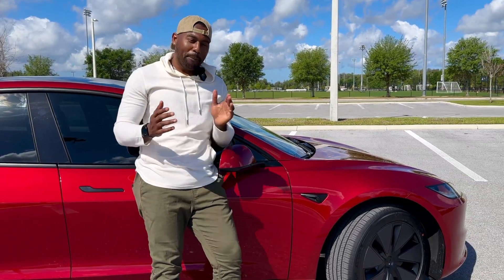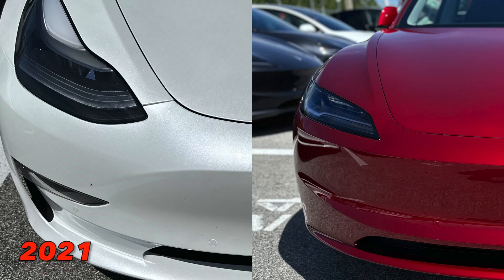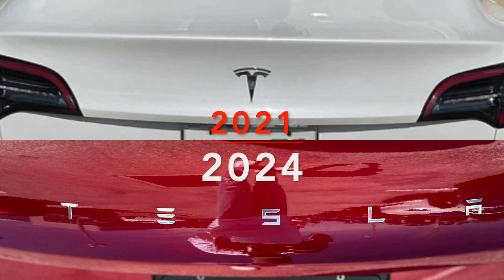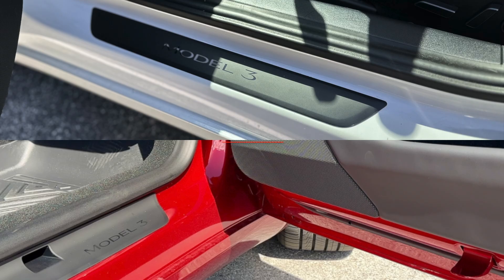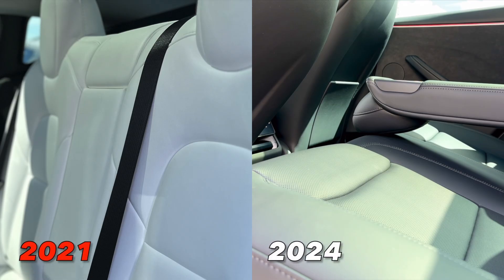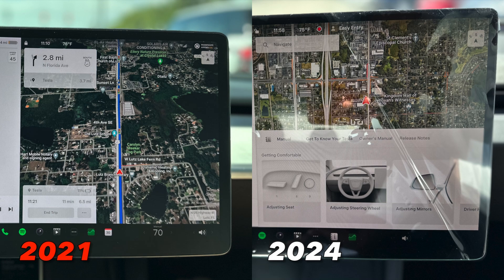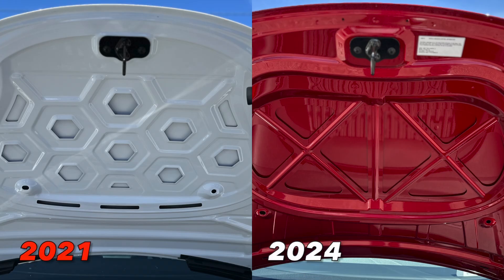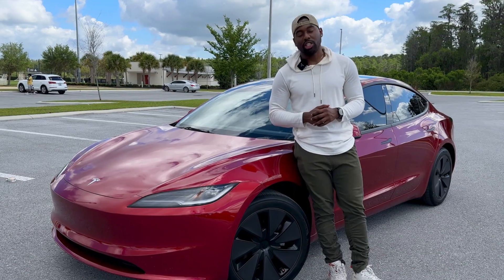2024 Tesla Model 3 Highland: Everything They Changed!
Finally, I get to showcase every change and/or update between the 2021 Tesla Model 3 and the 2024 Tesla Model 3 Highland. From the wheels, to the steering wheel, doors, dashboard, front bumper, and more. By the end of this video, you will know exactly what Tesla changed from the 2021 Tesla Model 3 to the 2024 Tesla Model 3. The 2024 Tesla Model 3 "Highland" can go up to 341 miles (EPA est.) on a single charge with updated exterior styling optimized for maximum aerodynamics. Stealth Grey and Ultra Red are designed to change with the light and viewing angle.